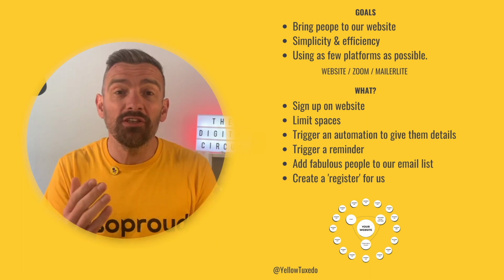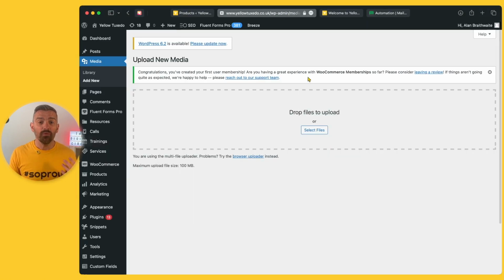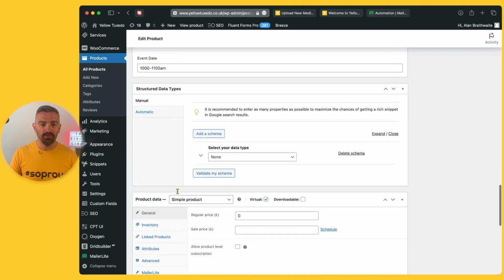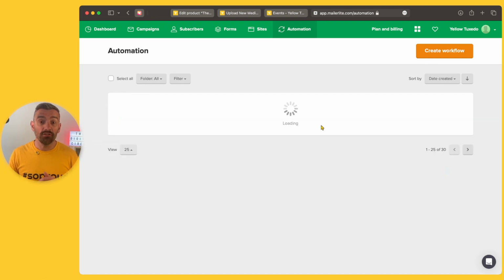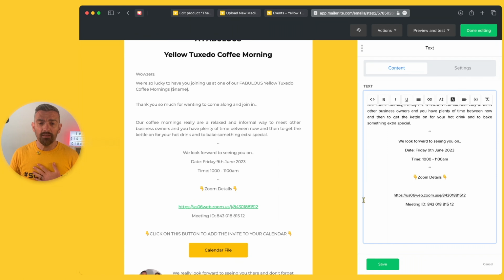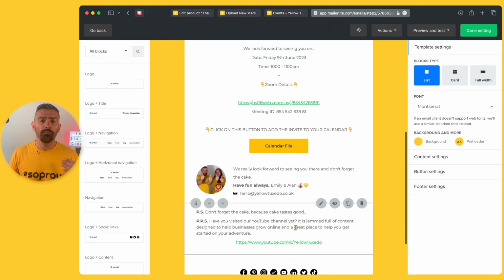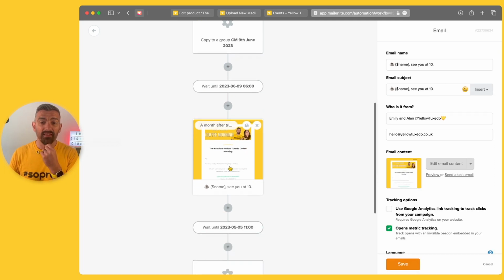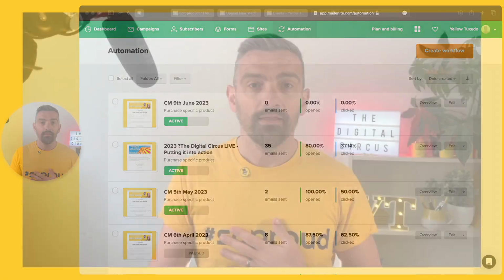Do it yourself... HERE'S HOW! 💥 | Eventbrite alternative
Using just your website & an email platform like @MailerLiteOfficial , you could ditch Eventbrite.

Yes, we know Eventbrite can bring you new people to your event, but does it really? And, we're big on keeping things simple and only sharing out links to your website...

👉Learn all about building an online ecosystem, so that what you put online works for you..

We talk a lot out on the socials and with 🎪The Digital Circus community about simplifying...

About, using as few a platforms as possible..

And, we talk about hosting your own webinars, or networking events like our Coffee Mornings to bring people into your ecosystem..

We then say, you only need your website & Mailerlite [other email platforms are available] to do this..

Well.. In this video... We should you how.. Enjoy...

We're Emily & Alan Braithwaite, Yellow Tuxedo, and are online visibility specialists on a mission to make growing your business online, simple for you and as many people as possible... 💥💥💛💛

💛Our best links for you.

💥Our Yellow Tuxedo Note Books.